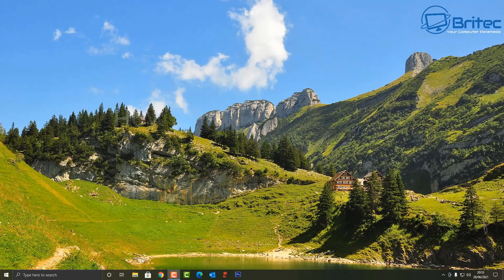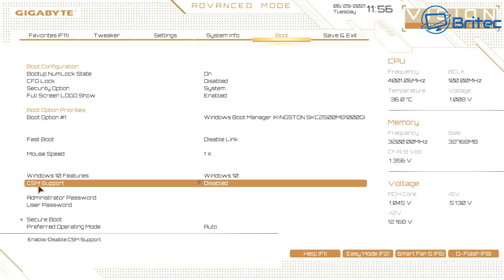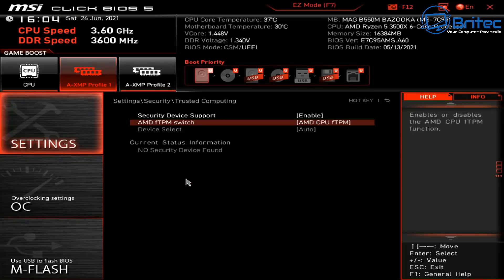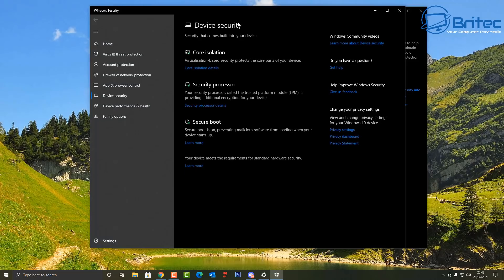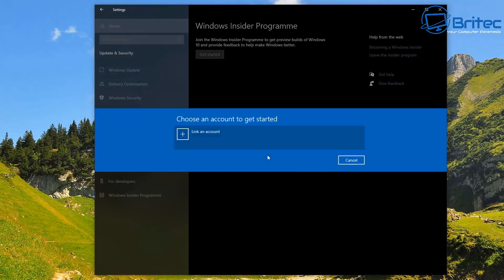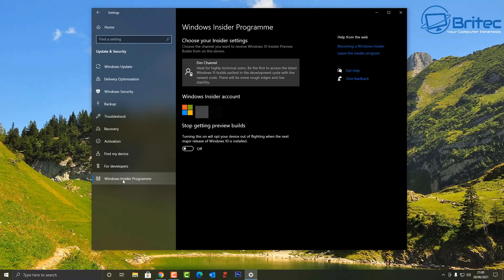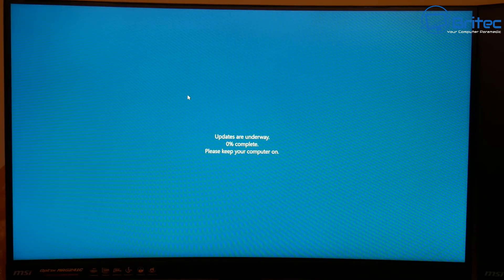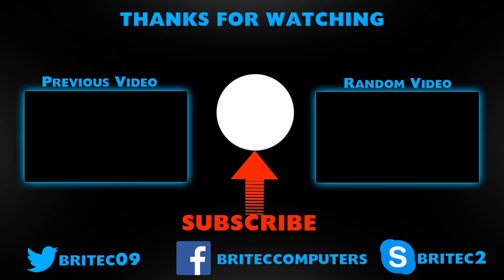How to Get Windows 11 Right Now For FREE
So you want to get Windows 11? Well you can if you join the Windows Insider Program. Its free to join and you can leave whenever you want. So if you have been itching to try the new Windows 11. I will show you step by step on how to get windows 11 and how to set it up.